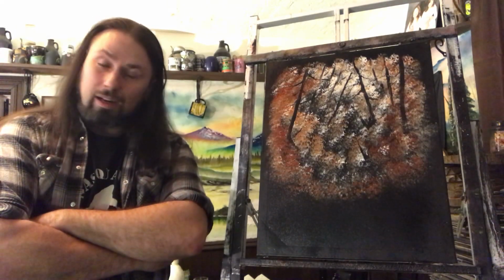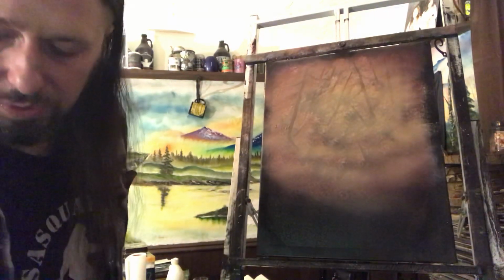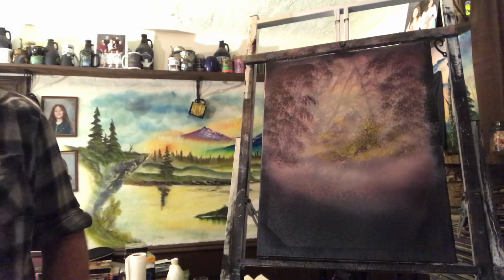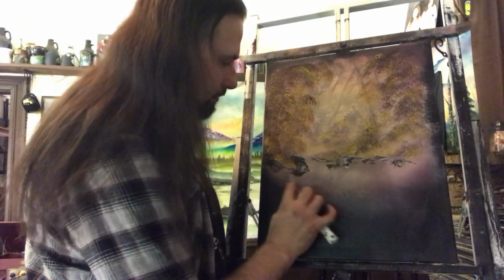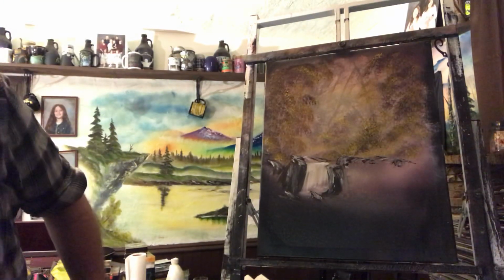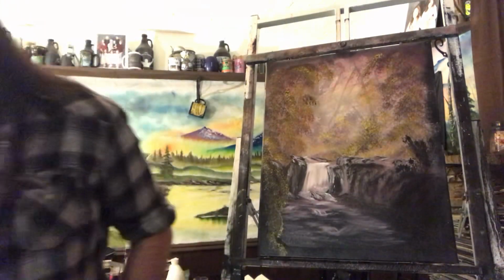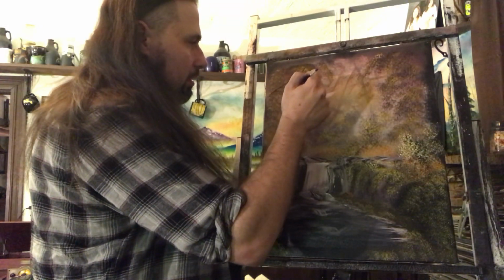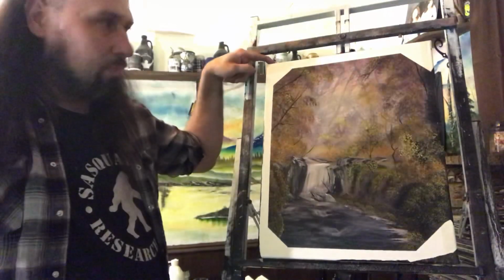Episode #27 Bob Ross Style Tutorial - Painting with PABrewNews